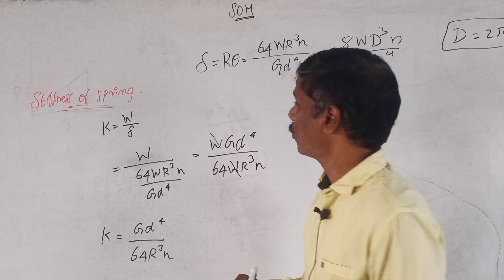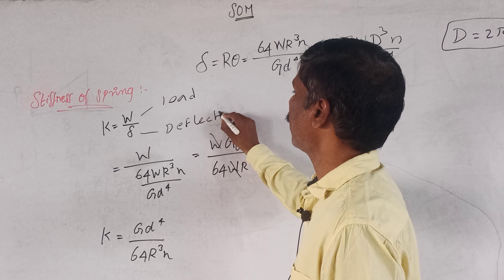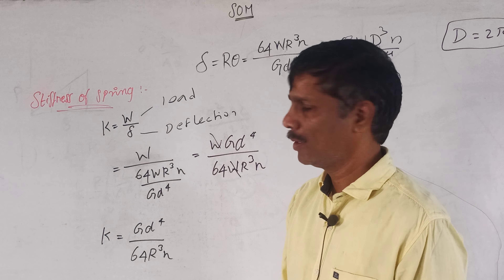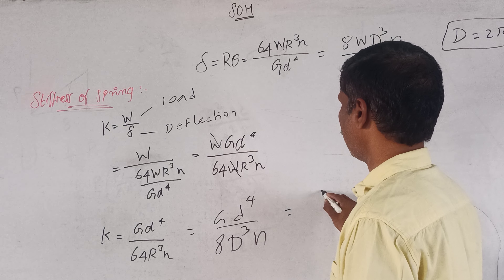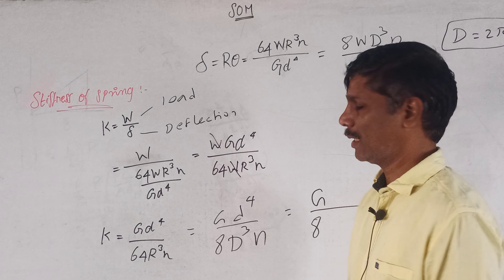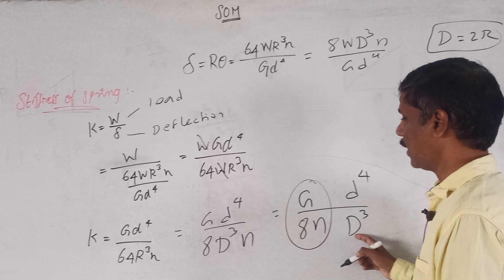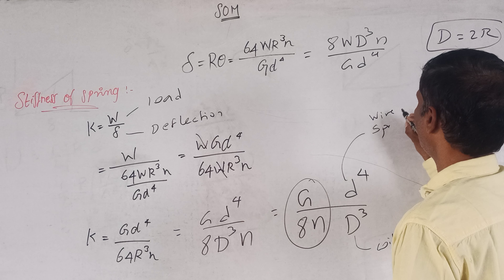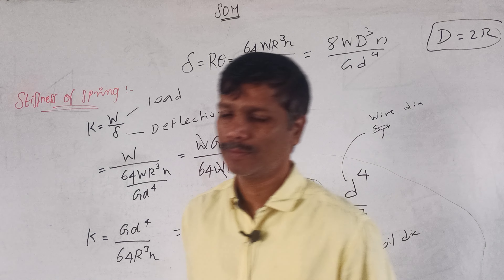SOM | SPRING STIFFNESS FORMULA